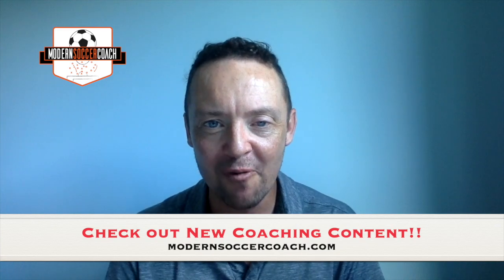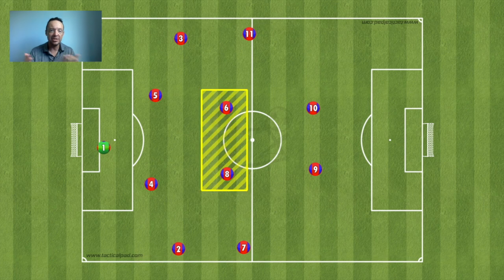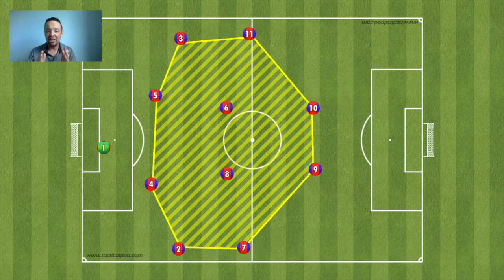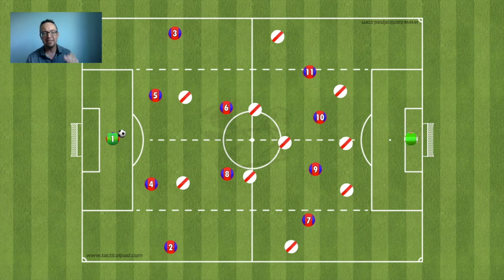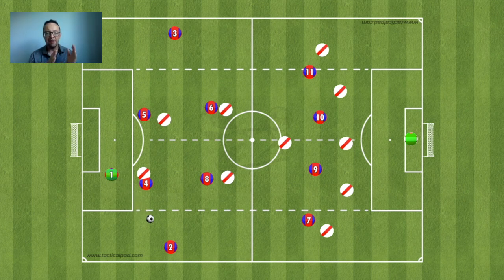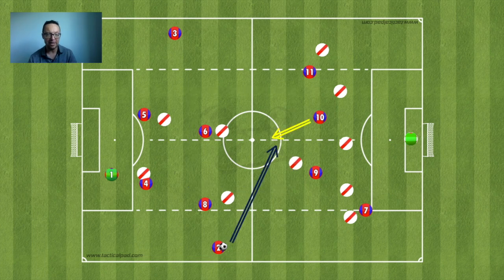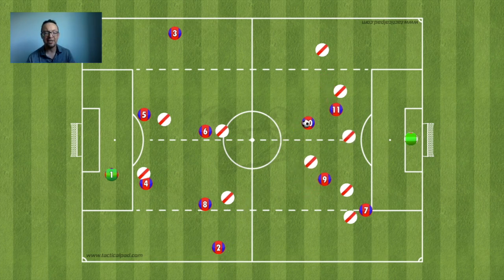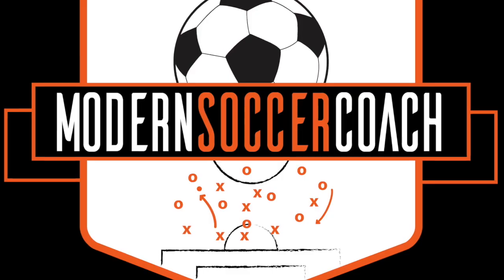Is The Traditional 4-4-2 Making a Comeback?